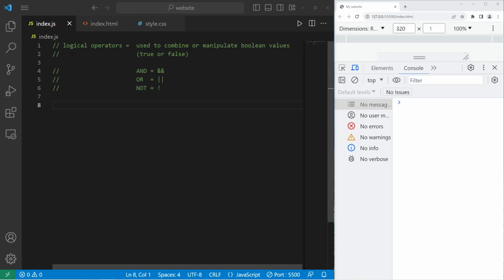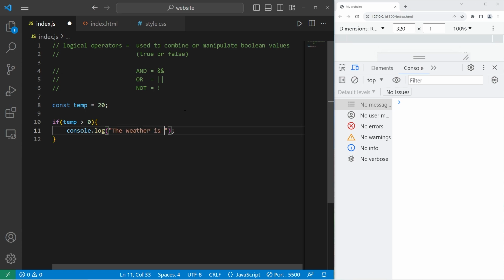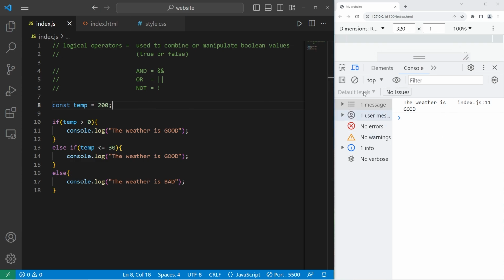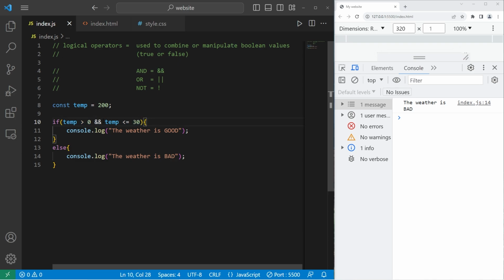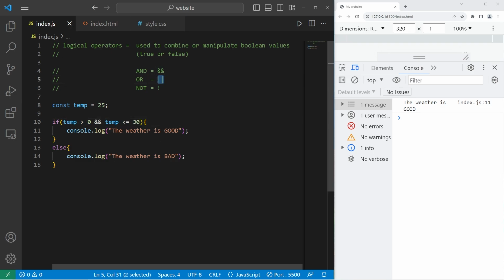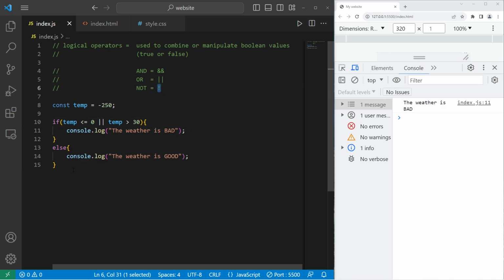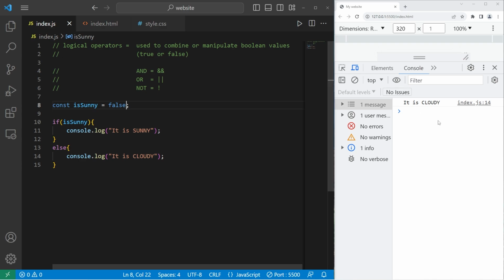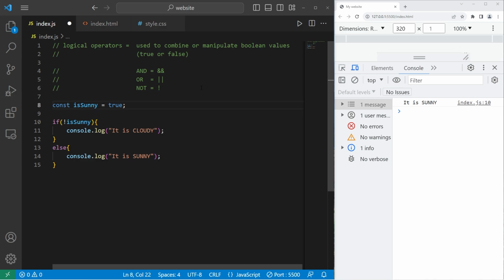Learn JavaScript LOGICAL OPERATORS in 5 minutes ❗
// logical operators =  used to combine or manipulate Boolean values

// AND = &&
// OR  = ||
// NOT = !